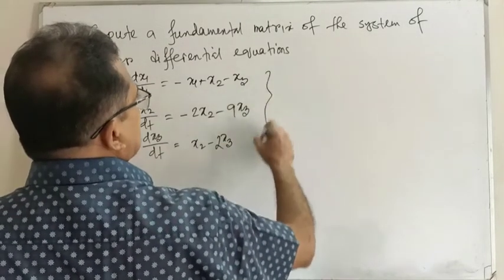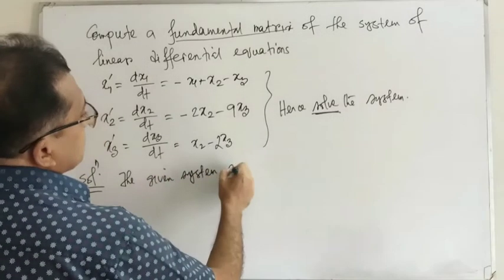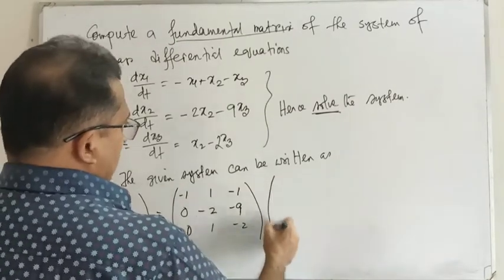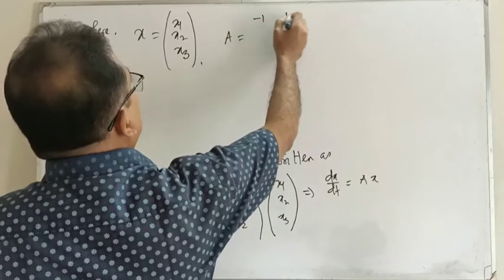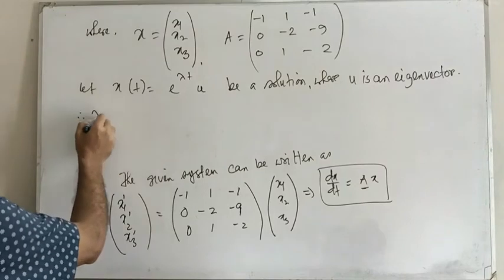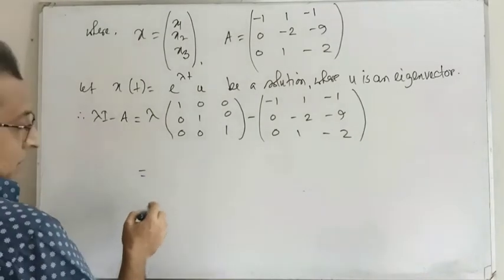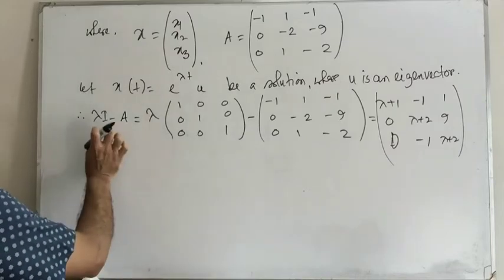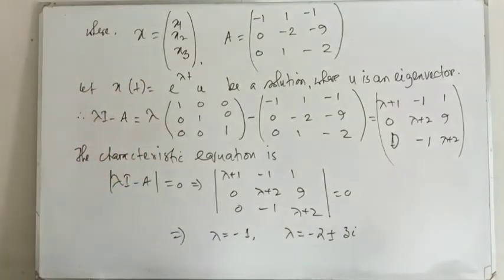System of differential equations, Code:313715, Lec#13, Md.Akteruzzaman, Associate Professor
Topic: How to compute a fundamental matrix for a given system of differential equations & hence solving the system
Course Name: Differential & Integral Equations
Code: 313715

Md.Akteruzzaman
Associate Professor
Mathematics Department
Dhaka College, Dhaka